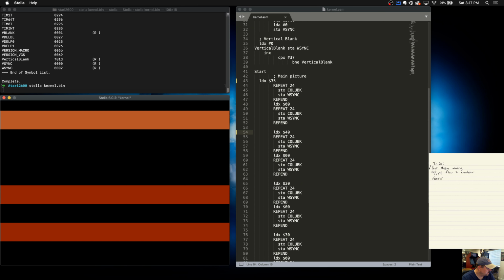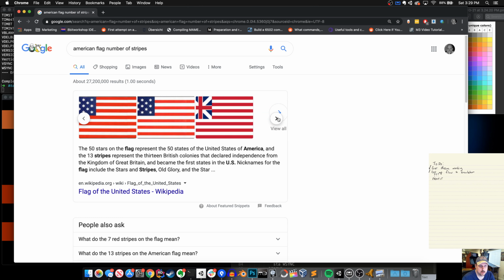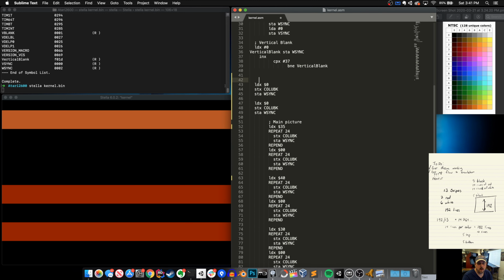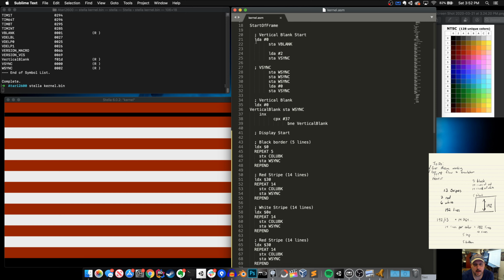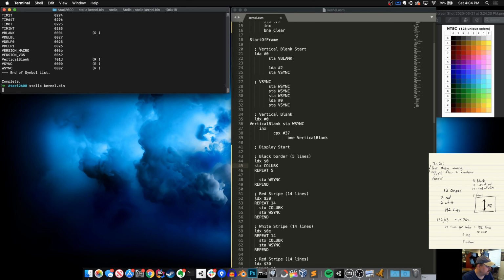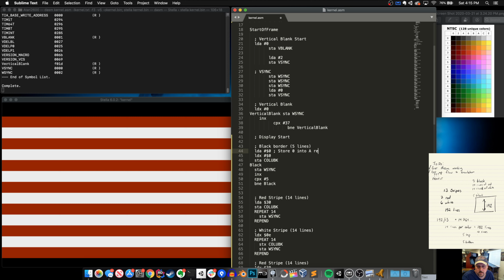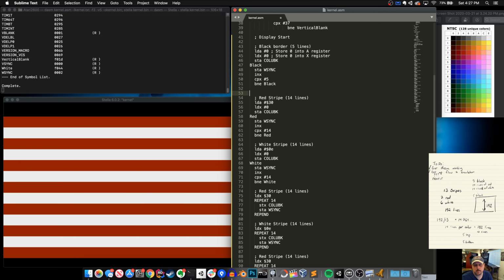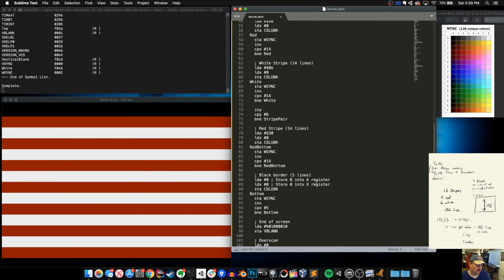Learning how to program the Atari 2600!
Ed has lots of hobbies -- mostly geeky -- while he's doing them, you can follow along!